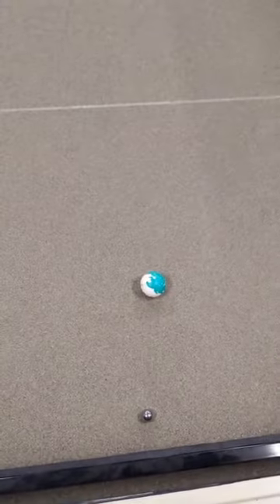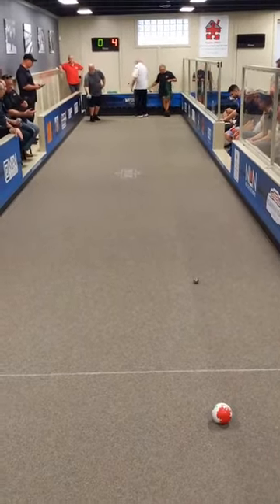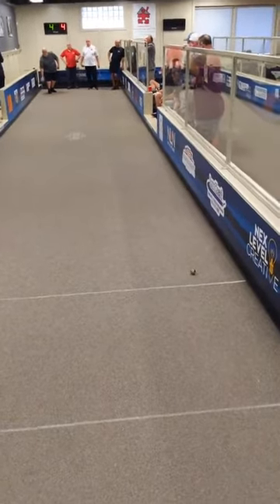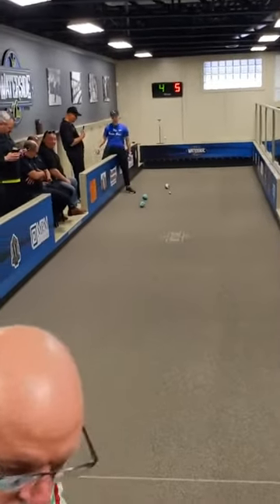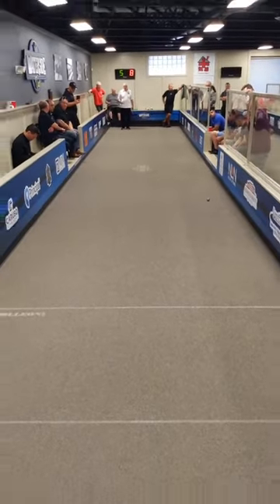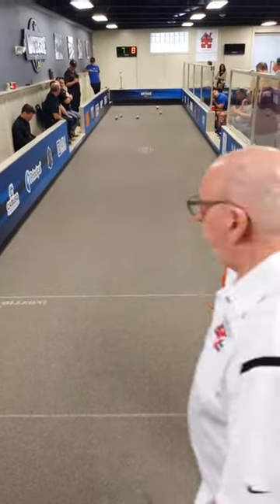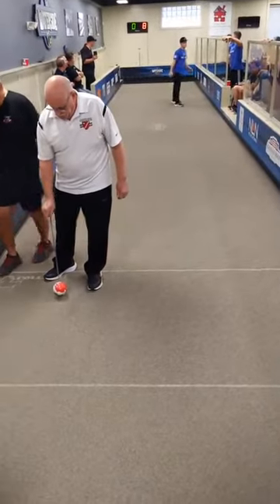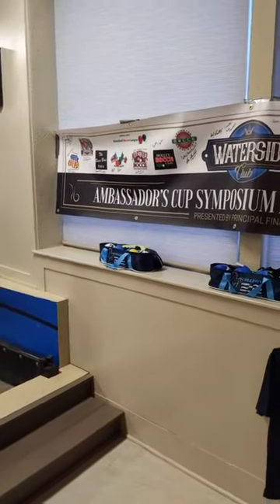2022 Waterside Ambassador Cup Symposium Bocce Tournament Finals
2022 Waterside Club Ambassador Cup Symposium Bocce Tournament Finals

Molisani #8 (OH) vs. Troy ICC (NY)
Frank/Wayne (White/Green/Red Balls) vs Lou/Mike (White/Blue/Green Balls)

Championship Match
Game To 12
Open Rules (Backboard Dead)
18 Teams

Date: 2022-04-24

Waterside Club Ambassador Cup Symposium Bocce Tournament is 2v2 pool play (5 games) to single elimination bocce tournament hosted by The Waterside Club located in Pheonix, NY.